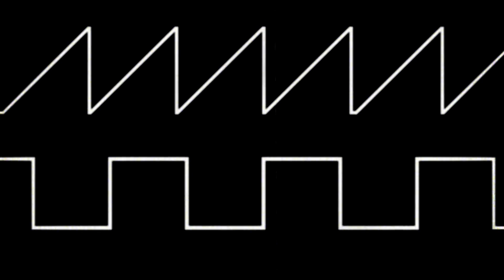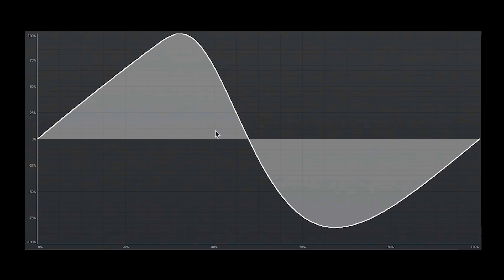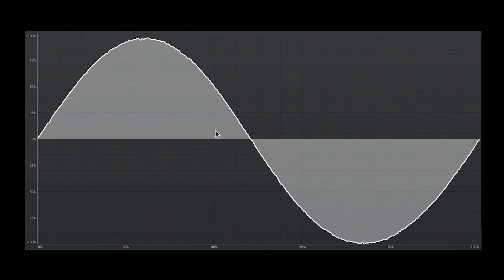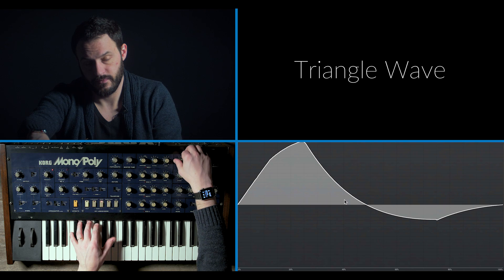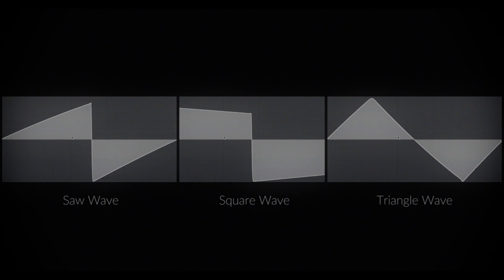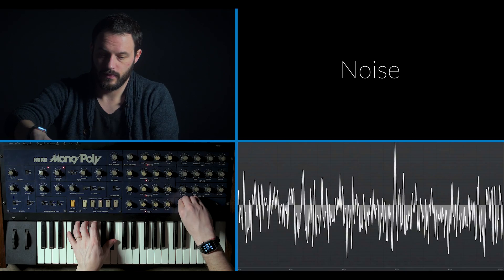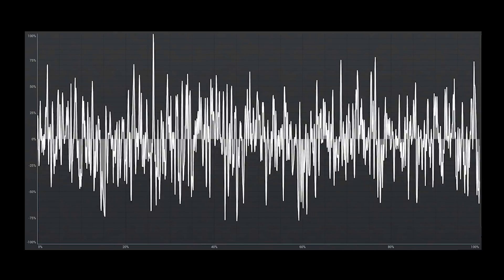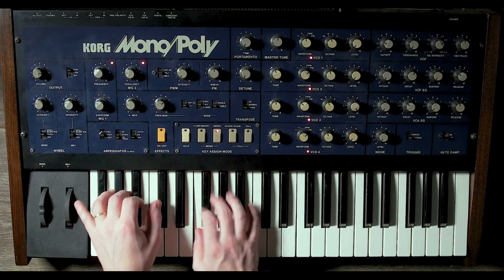Intro To Synthesis Part 1: Oscillators | Reverb Learn To Play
Are you ready to get into synthesis but don't know how to get started? Our resident synth head, Justin DeLay, is ready to help you understand the basics so you can start experimenting. Today, he's running through some different oscillator waveforms.